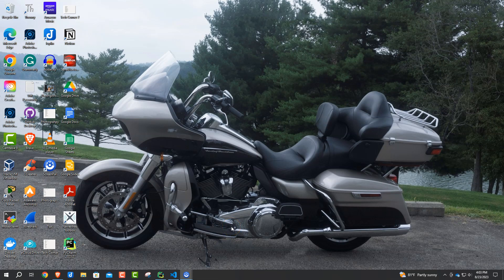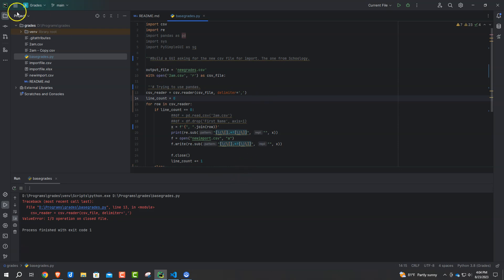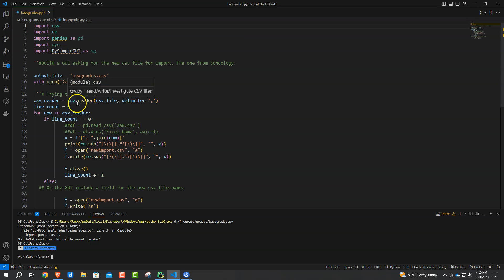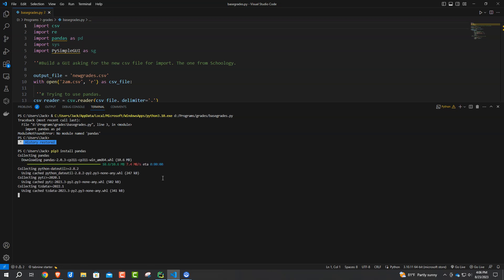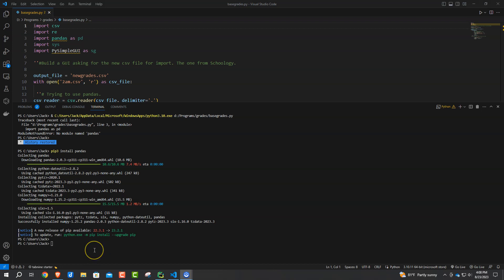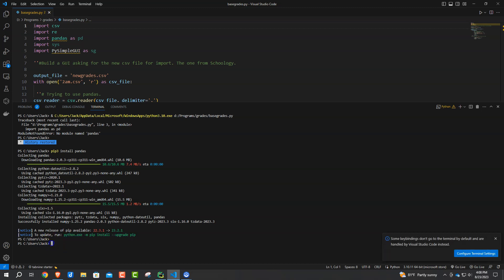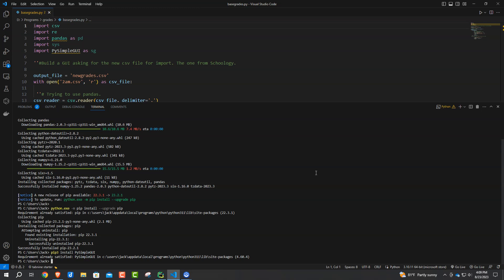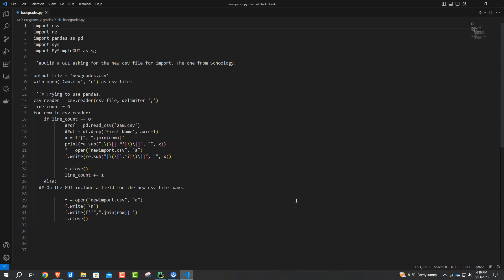How to correctly fix missing Python Modules!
You open some Python Code and see that some import modules are missing. In this video, I will show the correct and simple way to recover the missing modules.